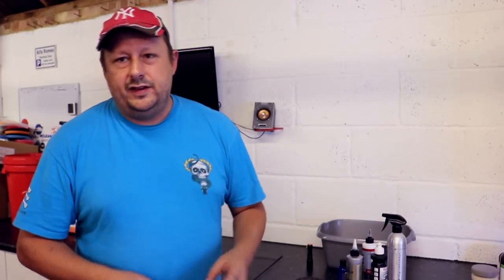Trashing Microfiber Towels with Ceramic Coatings